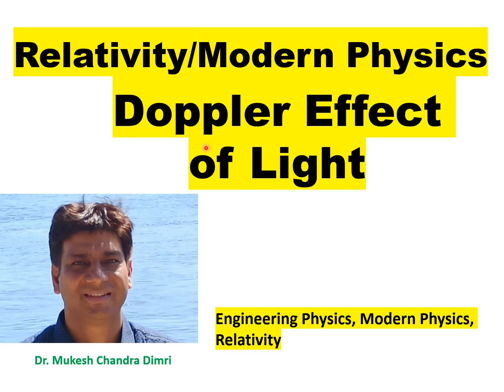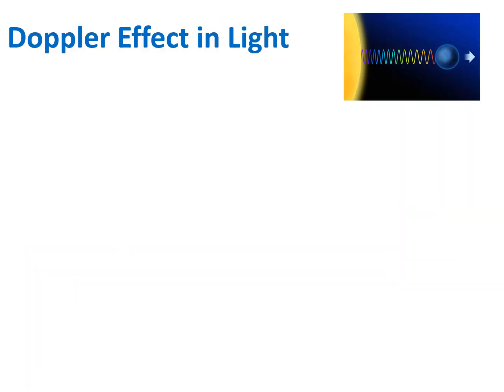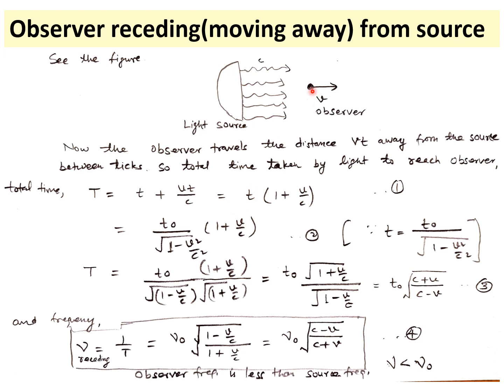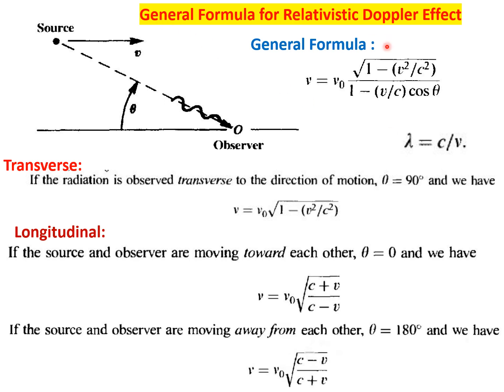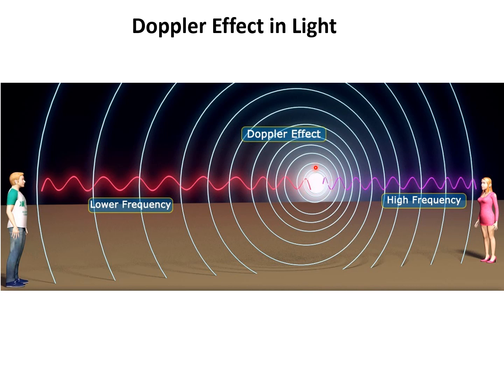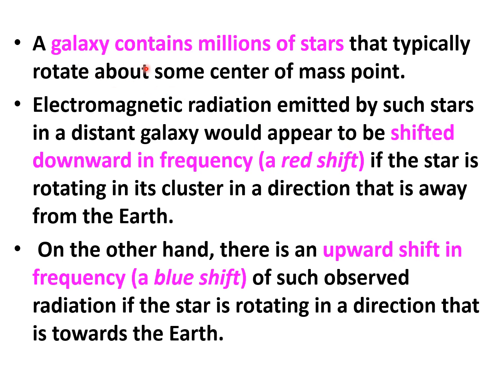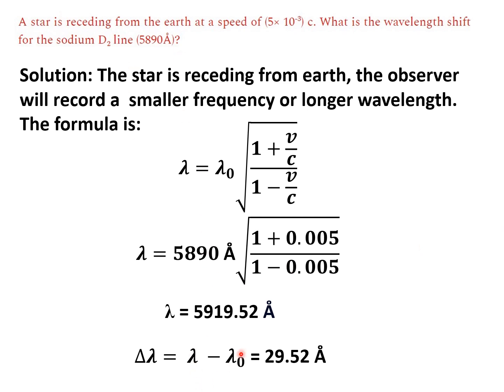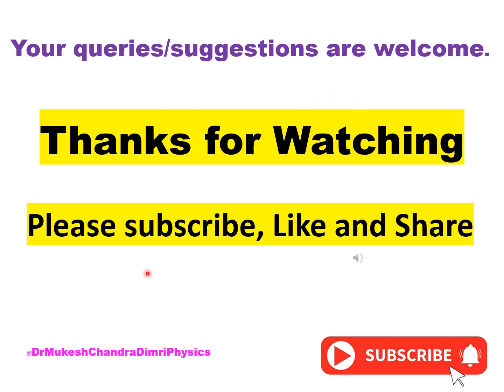Doppler Effect of Light| Blue Shift| Red Shift |Transverse and Longitudinal Doppler Effect of Light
Doppler Effect of Light| Blue Shift| Red Shift |Transverse and Longitudinal Doppler Effect of Light ,Engineering Physics, Dr Mukesh Chandra Dimri, Relativity, dopplereffect , B Tech Physics,